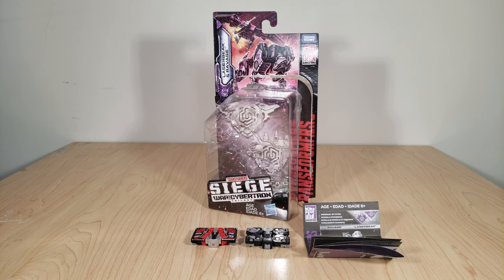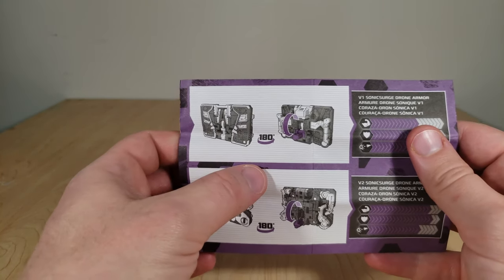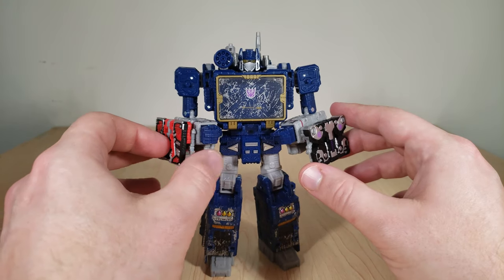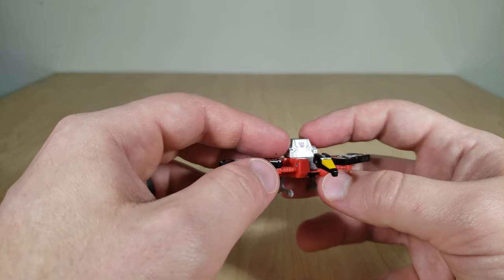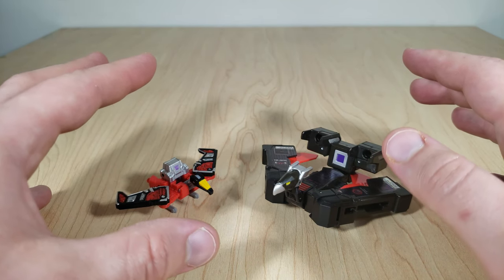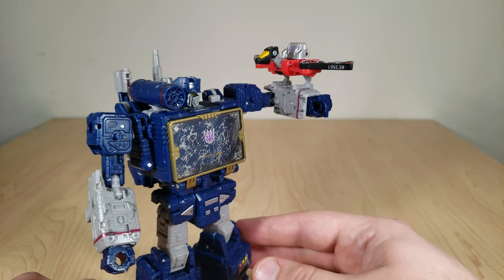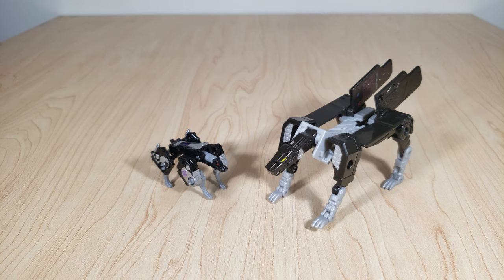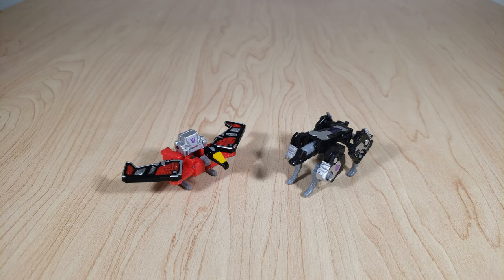Transformers Review: WFC Siege Laserbeak and Ravage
Soundwave's iconic minions are back and bite-sized... as micromasters!